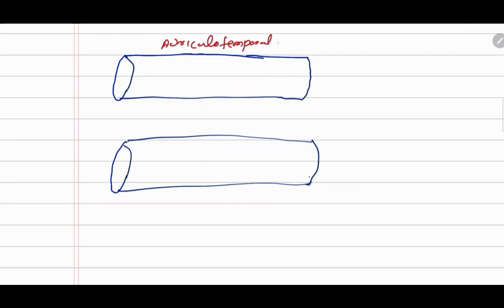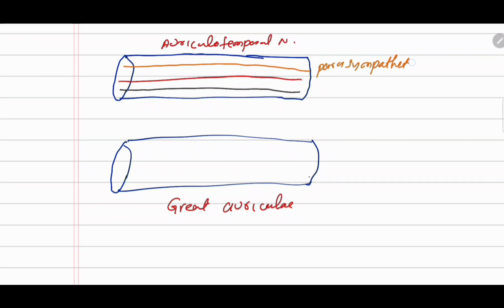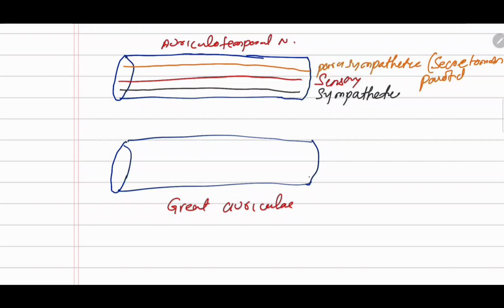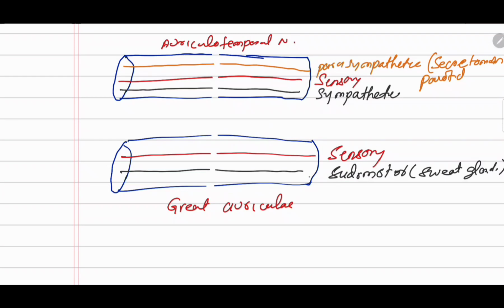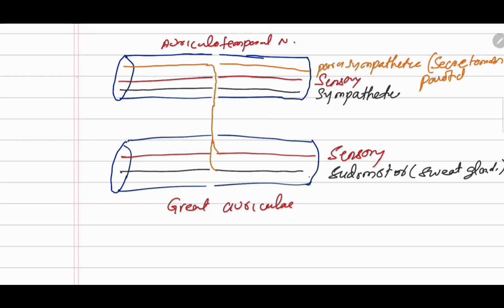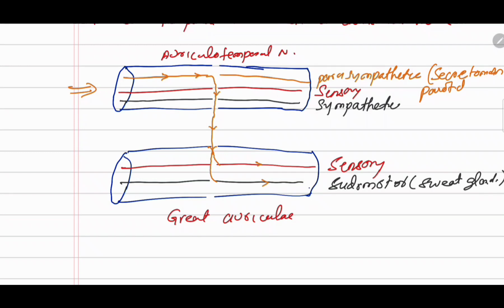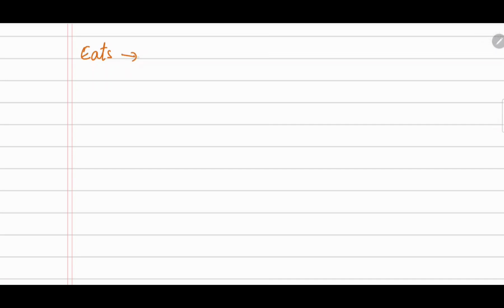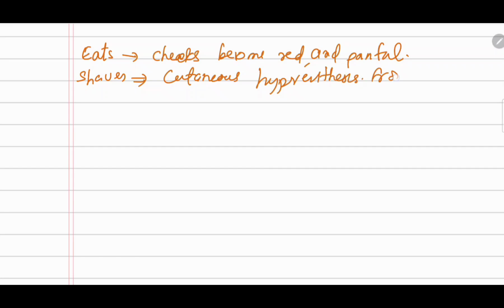Frey's syndrome | Auriculotemporal nerve syndrome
Frey's syndrome is also known as Auriculotemporal nerve  syndrome. Aberrant communication between  auriculotemporal nerve with great auricular nerve.
Anatomy Lectures / Dissection /Demonstration of Specimens / Videos / Easy Drawings
Learn Anatomy with Dr. Sajan Skaria  in a simple way. Crystal clear concepts